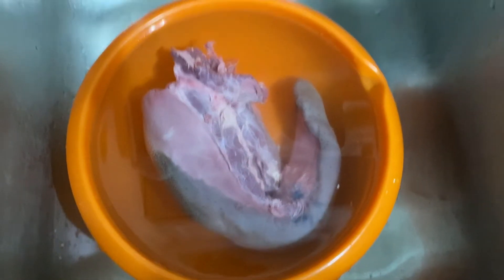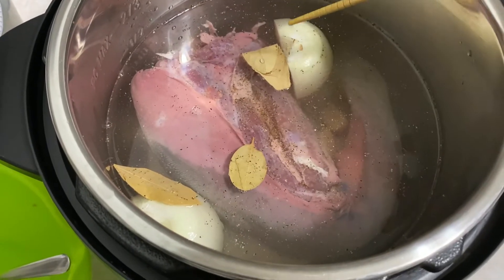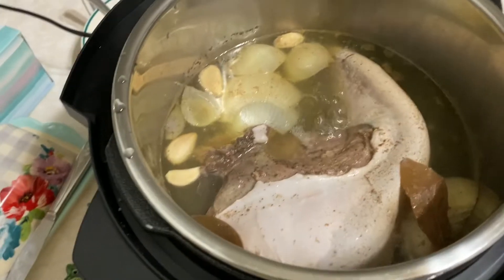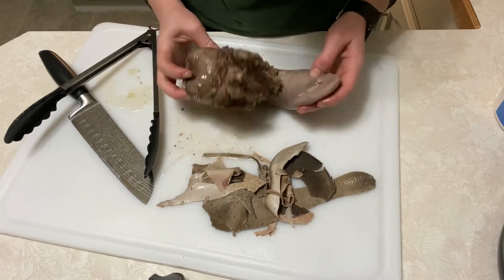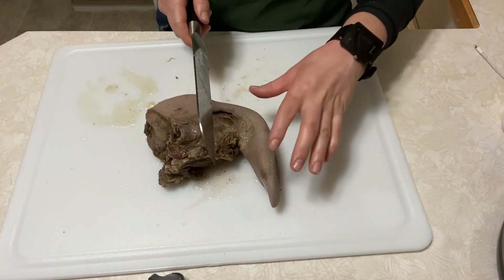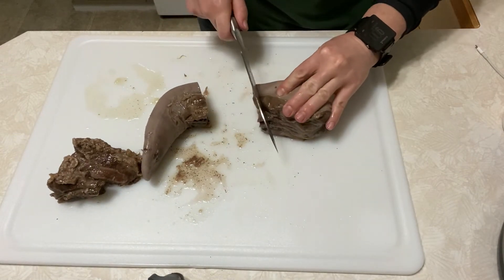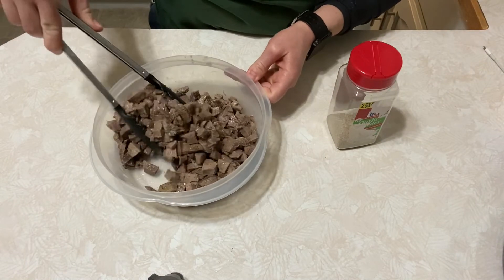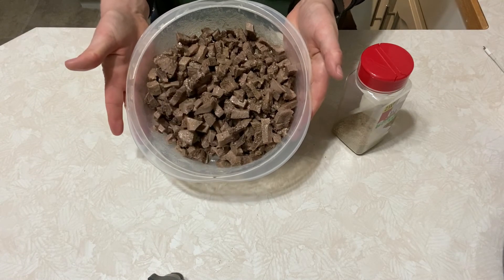cow tongue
A big thank you to @Viewsontheroad for the amazing recipe. It works like a yummy charm.

This recipe is so easy and simple, I love it.

Clean the tongue:
I put the tongue in a big bowl of water with a splash of vinegar and 2-3 teaspoons of salt. Then I rub the tongue down and do a quick wash in all the nooks and crannies. Then leave it in the mixture for 10-15 minutes.

In the pot ingredients:
1 onion cut in half
3 garlic cloves
2-3 bay leaves

Put the tongue and all the ingredients in the pot and put enough water in to cover the tongue.

Set the instapot to manual and cook for 40 minutes. After that let it sit in the pot for an extra 20 minutes.

After it is cooked pull the tongue out and peal the skin off.

Cut/dice the tongue anyway you want and enjoy!
I like to add my steak rub onto the tongue for extra deliciousness.